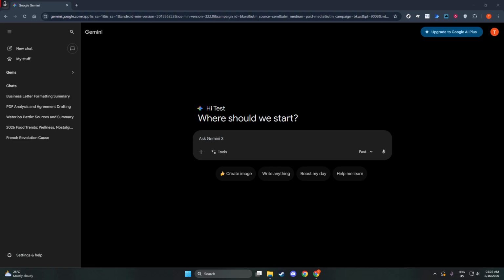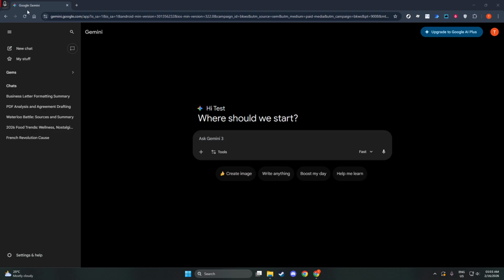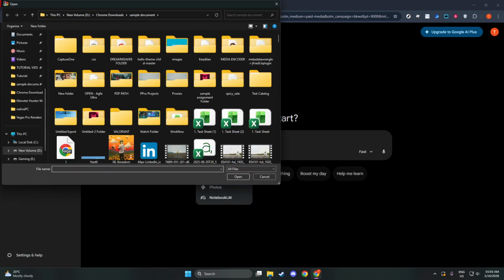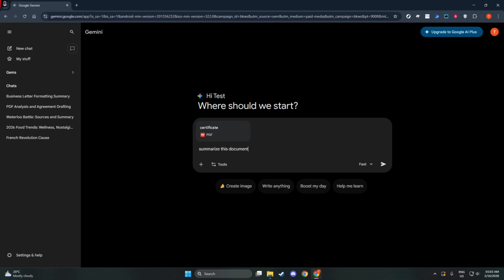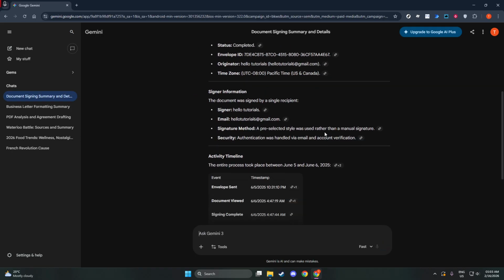How to Use Gemini to Summarize a Document [2026 Full Guide]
How to Use Gemini to Summarize a Document

In this video, we show you exactly how to use Gemini to summarize a document to transform dense information into clear and concise insights. Utilizing artificial intelligence for document synthesis is a critical skill for managing large volumes of data and extracting essential takeaways in a fraction of the time.

We utilize the document analysis capabilities and natural language processing features to evaluate the core themes of your files. Mastering this specific tool improves workflow, organization, and project quality by streamlining the research process and ensuring that key information is readily accessible for decision-making or reporting.